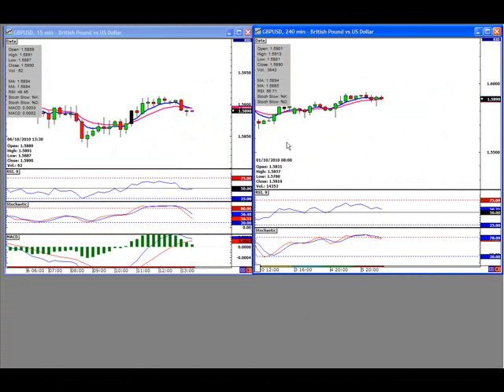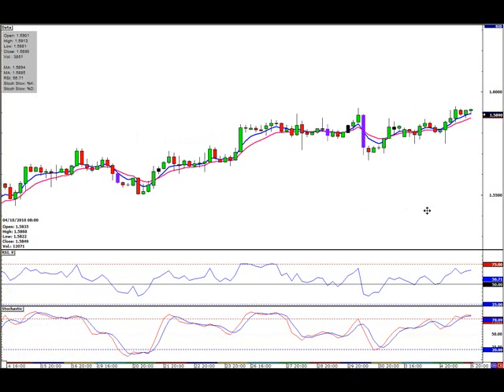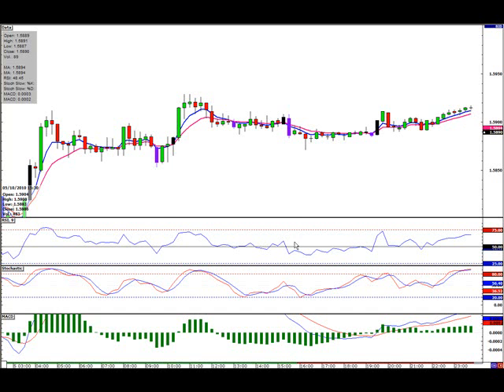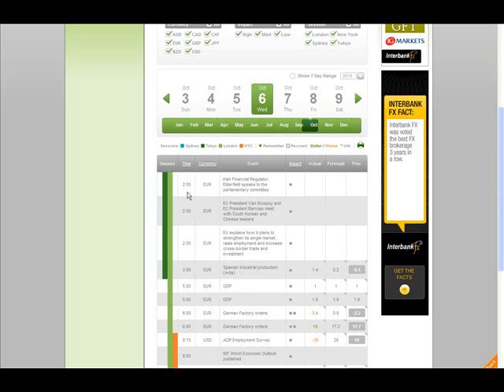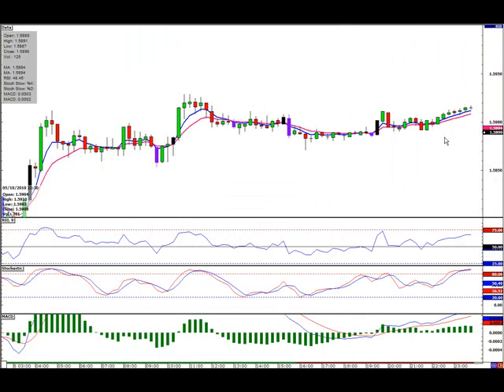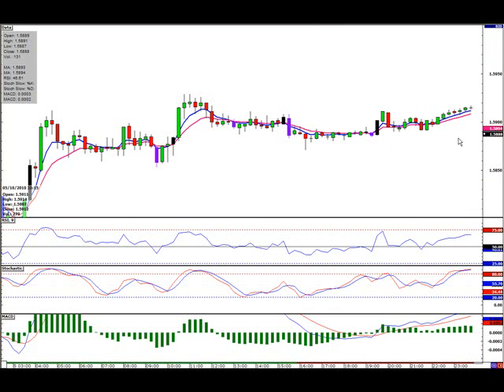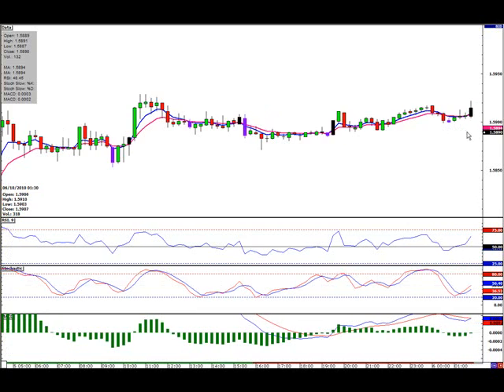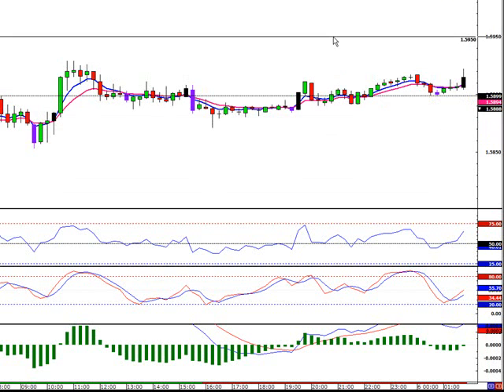Cowabunga Forex Trading System - Update for 10/06/2010